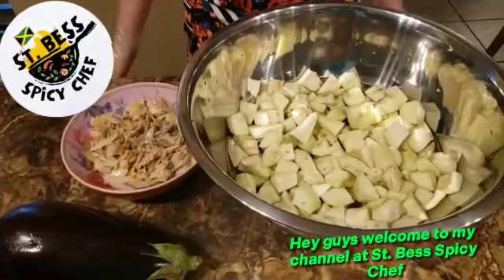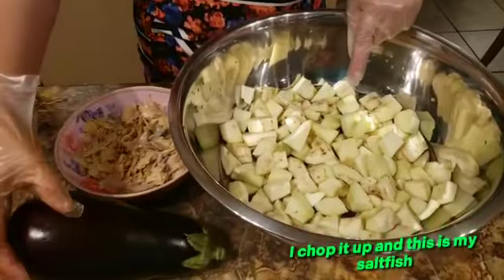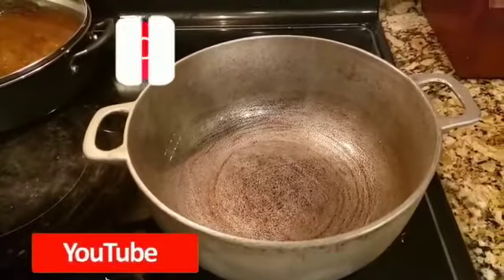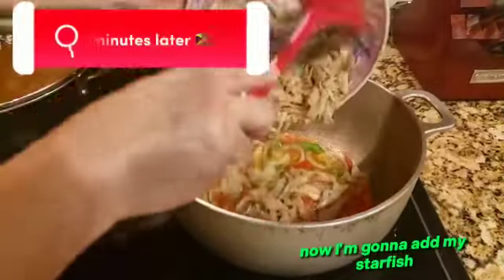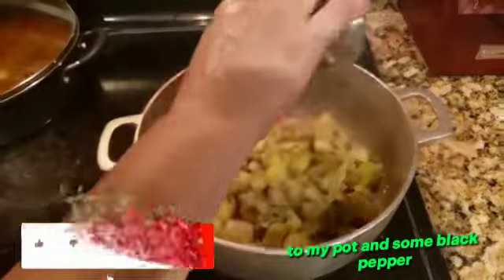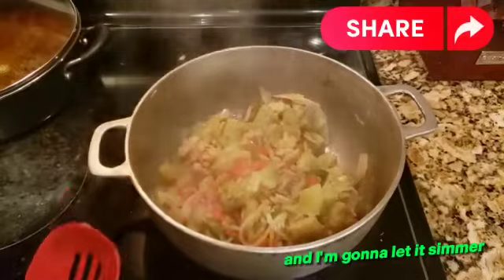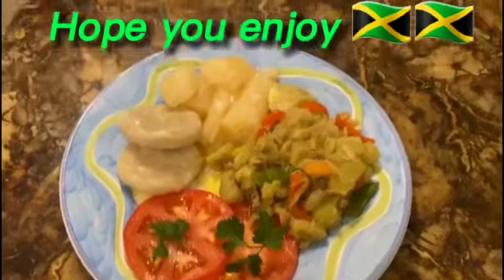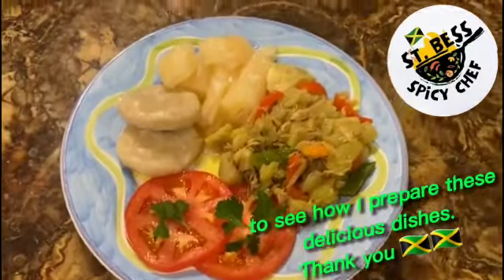Garden egg/egg plant with salt fish.Jamaicanfoods.🇯🇲🇯🇲